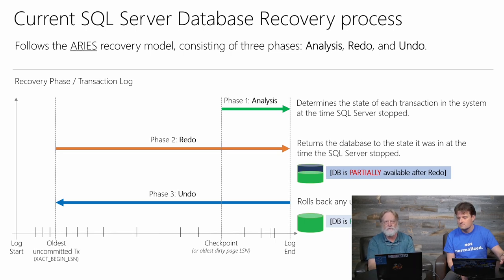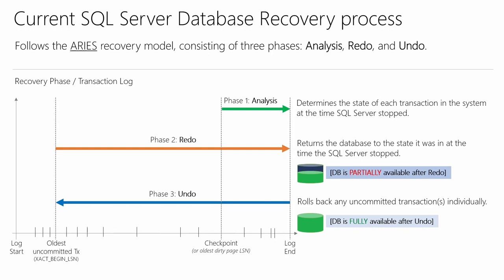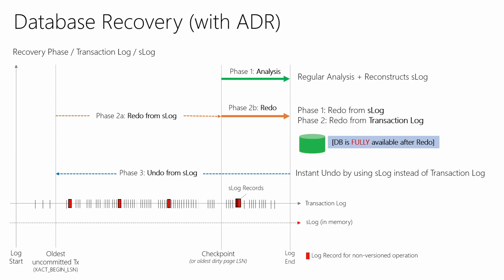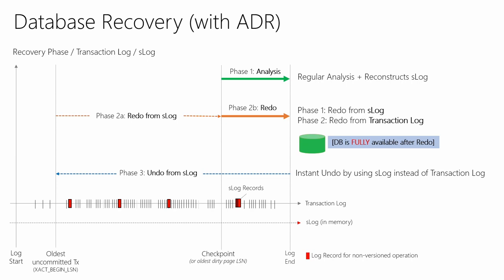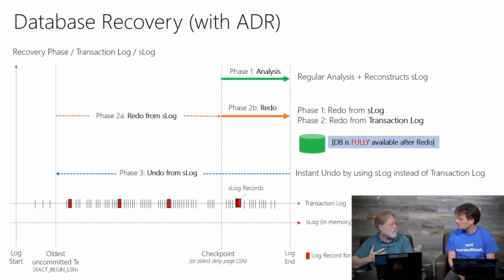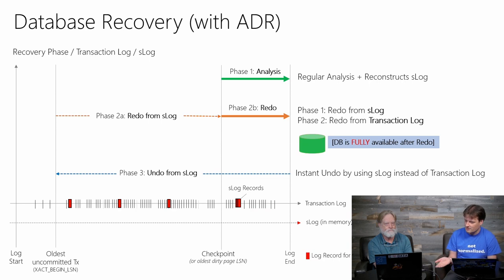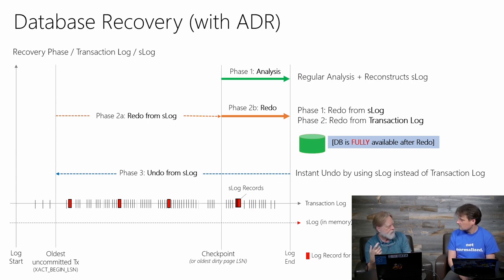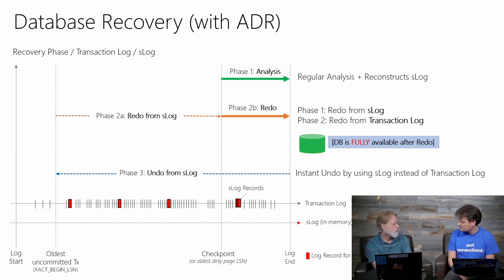Accelerated Database Recovery | Data Exposed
In this video, we'll discuss Accelerated Database Recovery, and how it can solve many availability challenges with no operational or application changes.

[00:00] - Introduction
[00:40] - What is Accelerated Database Recovery (ADR)
[01:36] - The current SQL Server Database Recovery process
[03:00] - Database Recovery process with ADR
[04:58] - Benefits of ADR
[06:00] - Enabling ADR
[07:02] - Truncating transaction log strategy with ADR
[07:44] - Summary and wrap-up

Follow Kevin Farlee and Jeroen ter Heerdt on Twitter